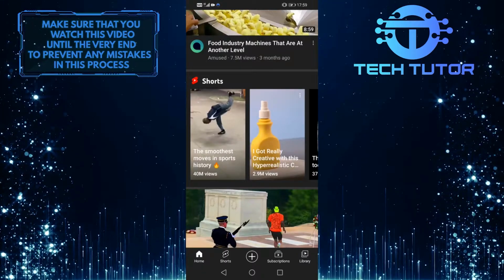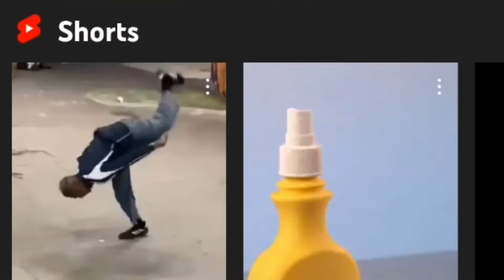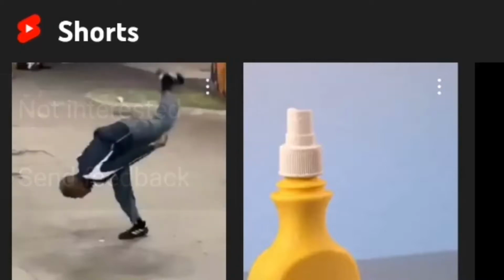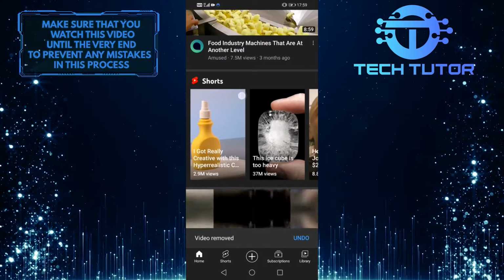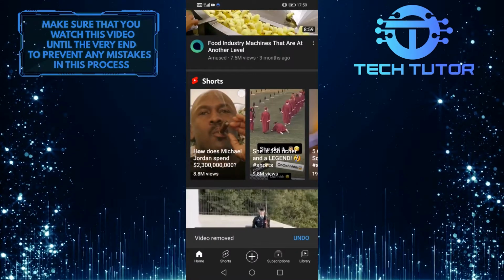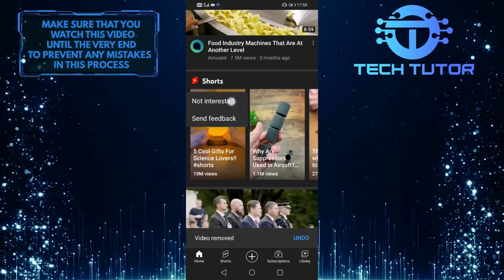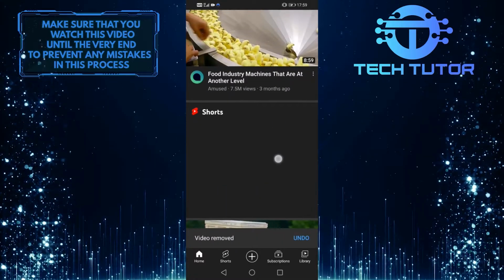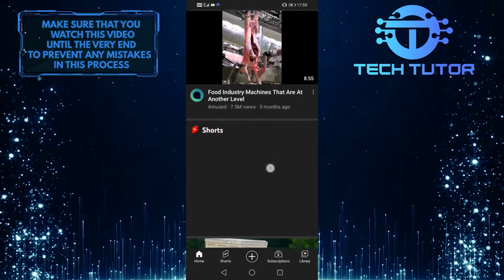How To Remove YouTube Shorts From YouTube App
Are you annoyed by the YouTube shorts that appear at the top of your feed when you're trying to watch different videos? Well, there's an easy way to remove them! This video will show you how to get rid of YouTube Shorts from your YouTube app with just a few clicks. So don't wait, watch the video now!